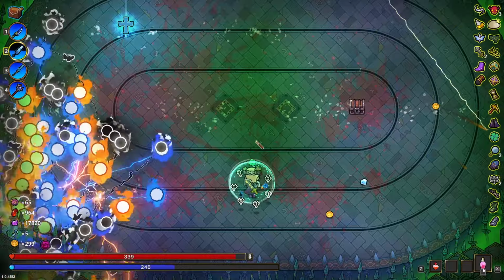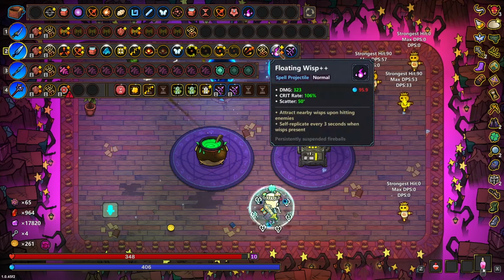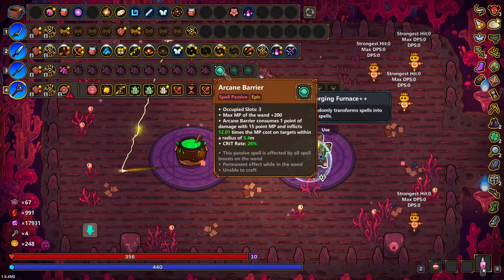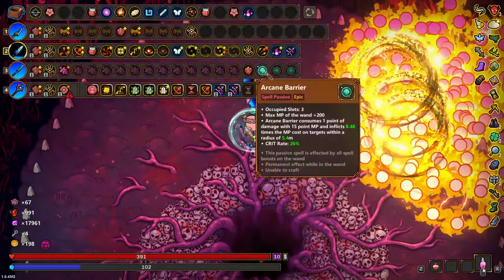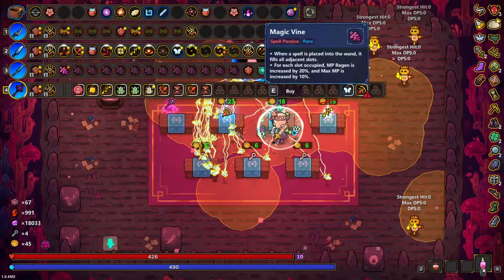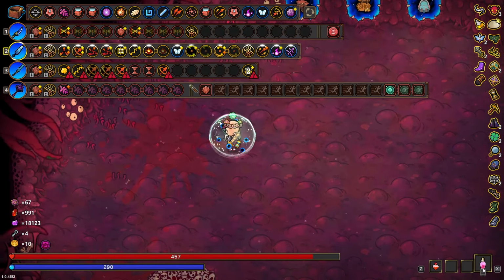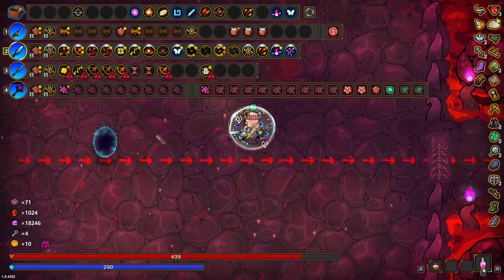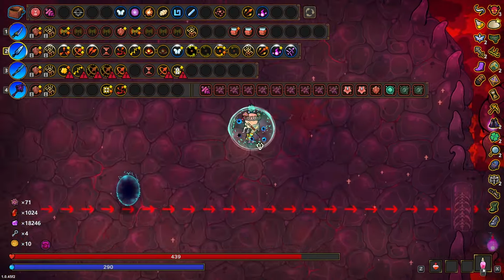The END of the SECRET BOSS | Magicraft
"Magicraft" is a Roguelike game that uses a variety of spells to match unimaginable spell effects, and the construction of ultra-high degrees of freedom cannot even be exhausted by developers.